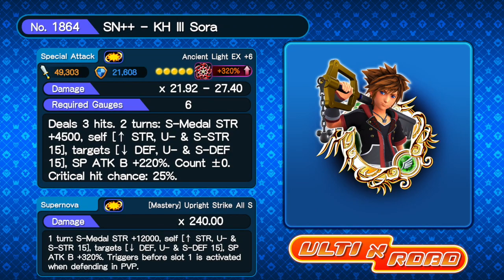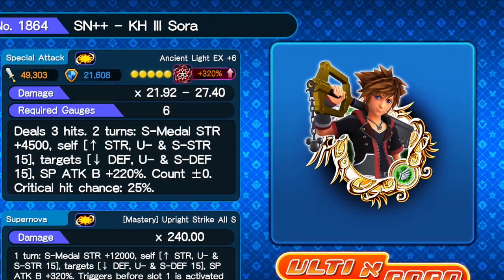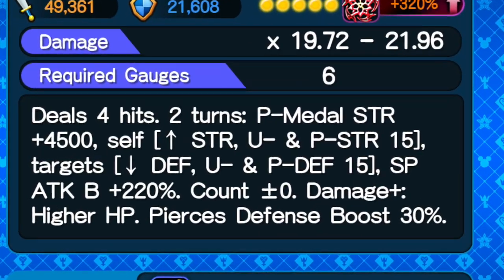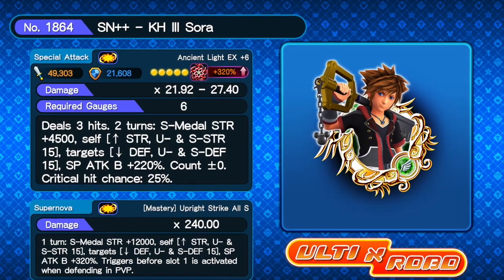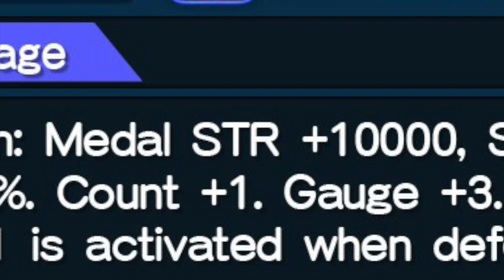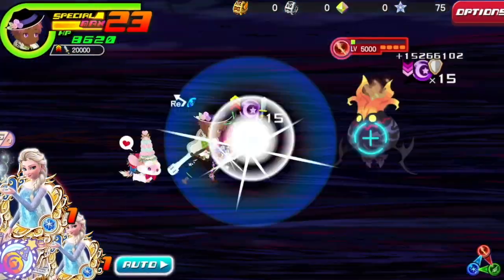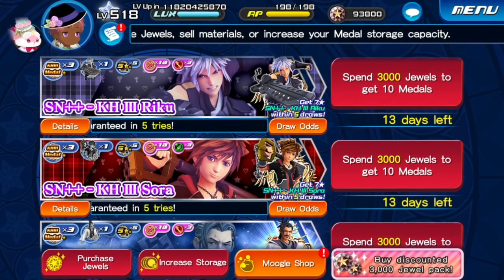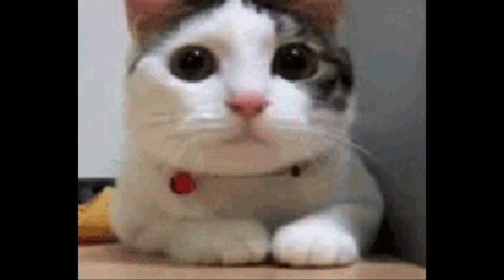NEW SN++ KHIII Sora, SN++ KHIII Riku & SN++ KHIII Kairi! | Pull/Skip? | Kingdom Hearts Uχ Dark Road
Hi hi, y'all!  Let's talk about these new medals and whether or not they're worth your jewels!  They are pretty powerful 2-turn medal strength buffers, especially Kairi, and all of them have pretty awesome multipliers (especially Sora!).  Ultimately it comes down to whether you truly need them or not (and how many jewels you have saved)!

With anniversary coming up, there's sure to be a lot of blatant BAIT that will be thrown at us.  TREAD SOFTLY, MY CHILDREN!

Let me know what you guys are gonna do!